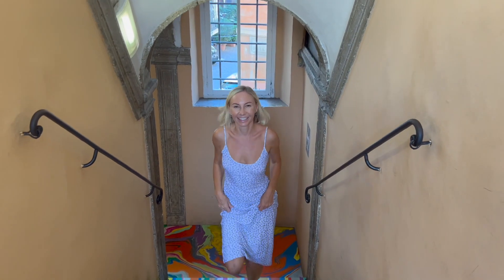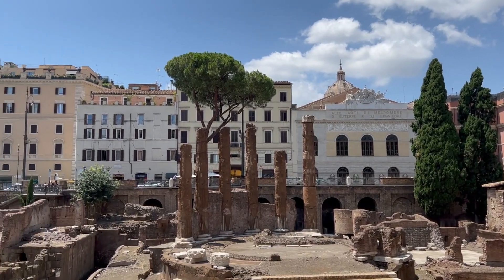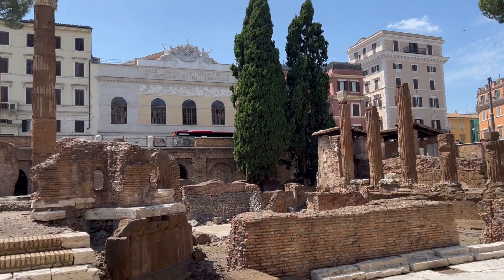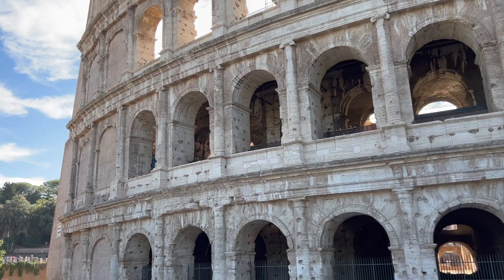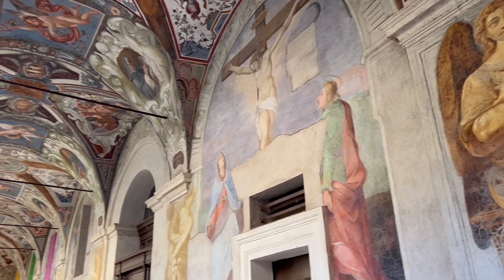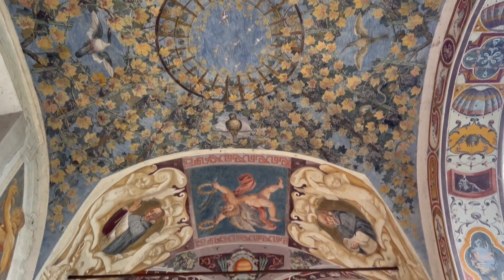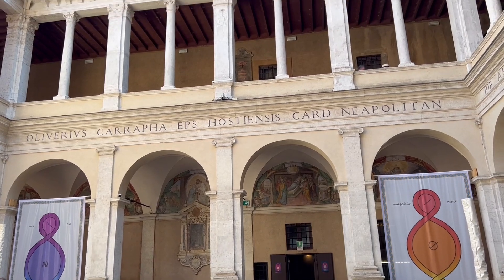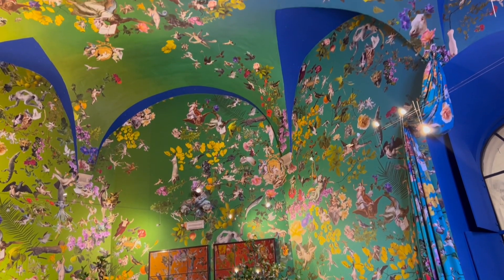WHAT TO DO IN ROME THAT NOBODY KNOWS (Part IV) - MUST-WATCH Before You Travel to Italy I Rome, Italy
If you are wondering what to do in Rome that nobody knows then in this Rome travel guide I'll share hidden gems of Rome and things to do in Rome during your next Rome travel.

In this Rome vlog I will cover Rome hidden gems and Rome attractions like Largo di Torre Argentina, Cloister of Bramante, or Chiostro del Bramante, and Cloister of the convent of Santa Maria sopra Minerva church.

If you plan on traveling to Italy and wondering what are some of the things to see in Rome, this Italy video will give you all the information on Rome landmarks. I selected every hidden gem of Rome so you know exactly what to do in in Rome when you visit Rome next time.

TO BOOK FOOD TOURS IN ROME:

Truly Italian! Day Food Tour
Truly Italian! Evening Food Tour

For more ITALY TRAVEL TIPS:

HOW TO Travel ITALY BY TRAIN: MUST-WATCH Before You Travel to Italy! I Italy Trains I Italy Travel

10 BIGGEST MISTAKES PEOPLE MAKE WHEN PLANNING A TRIP TO ITALY - TOP Travel Tips! I Italy Travel

THE ULTIMATE MILAN TRAVEL GUIDE 2025: Local Favorites and Hidden Gems YOU CANNOT MISS! Italy Travel

HOW TO SEE FLORENCE IN ONE DAY - Your PERFECT Travel Guide! I Florence, Italy I Italy Travel

WHAT TO DO IN ROME THAT NOBODY KNOWS! - MUST-WATCH Before You Travel to Italy I Rome Travel Guide

WHAT TO DO IN ROME THAT NOBODY KNOWS! - MUST-WATCH Before You Travel to Italy I Rome, Italy

WHAT TO DO IN ROME THAT NOBODY KNOWS (Part III) - Watch Before You Travel to Italy! I Rome, Italy

HOW TO PLAN YOUR FIRST TRIP TO ITALY - EVERYTHING You Need to Know! I Italy Travel

While we do our best to research the content we present, we cannot guarantee the accuracy of the information in our videos and it may contain our opinions. Nothing in our videos is intended to serve as advice.

We frequently discuss topics related to travel. Your experience with the same providers mentioned may differ from that depicted on our videos.

All information is provided "as is" without any representations or warranties, express or implied. You understand and agree that you are fully responsible for your use of the information provided in our videos. We make no representations, warranties, or guarantees. You understand that results may vary from person to person. We assume no responsibility for errors or omissions that may appear on the Website.